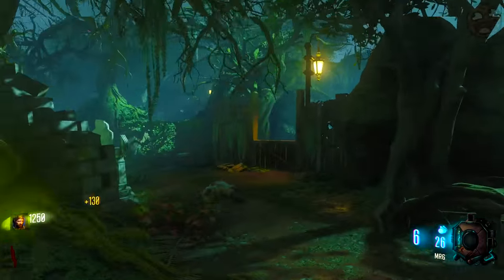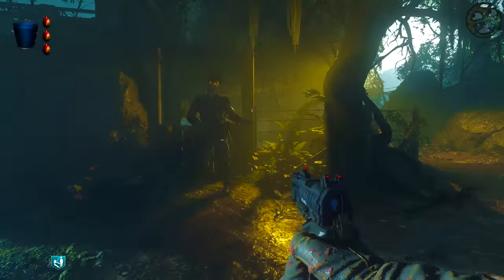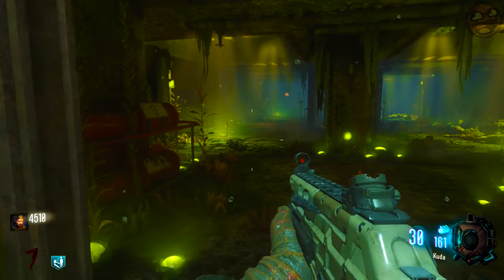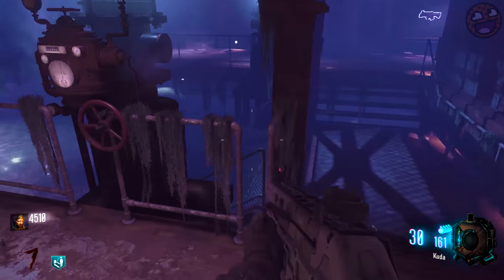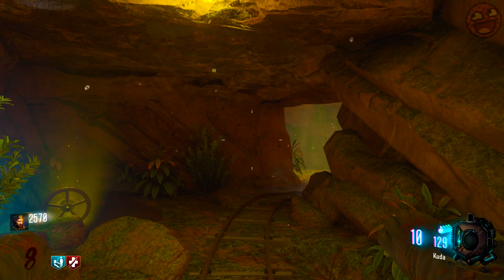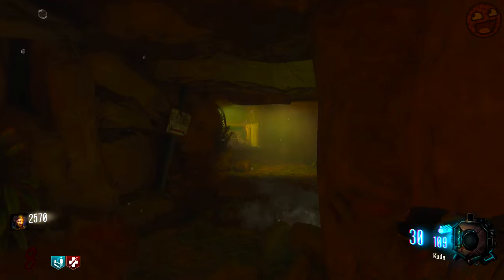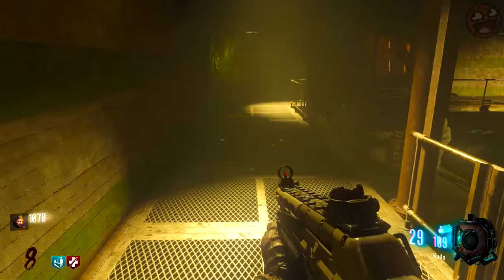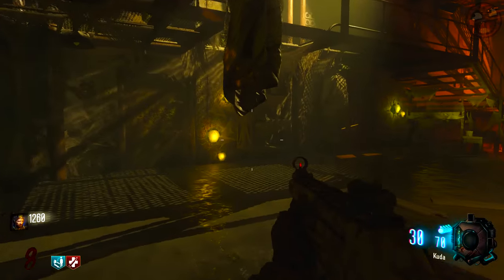PACK A PUNCH GUIDE in Zetsubou No Shima! Black Ops 3 Zombies Zetsubou Guide / Tutorial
How to activate the pack a punch machine in Zetsubou No Shima!!

This guide answers these questions:
How to pack a punch in Zetsubou No Shima
All machine part locations
All machine tools locations
How to open the pack a punch in Zetsubou No Shima
Unlock the pap in the new Black Ops 3 Zombies map

- Milo x